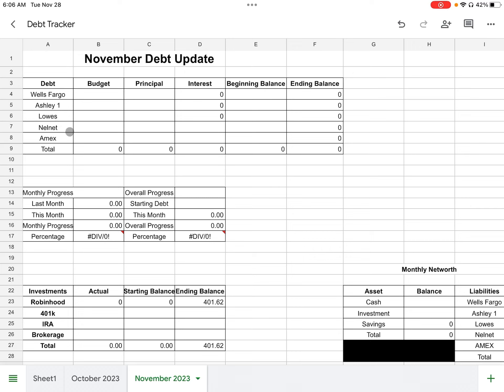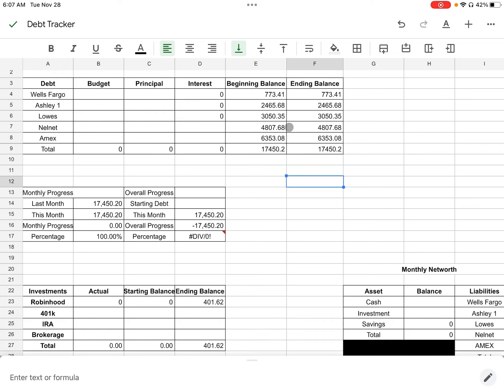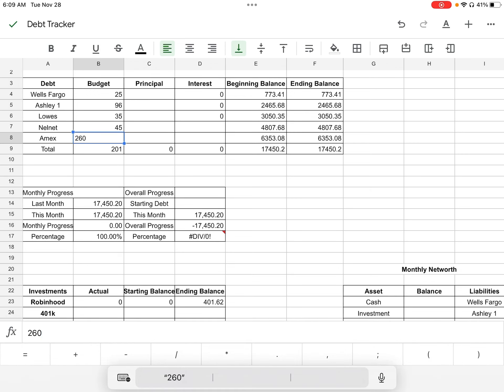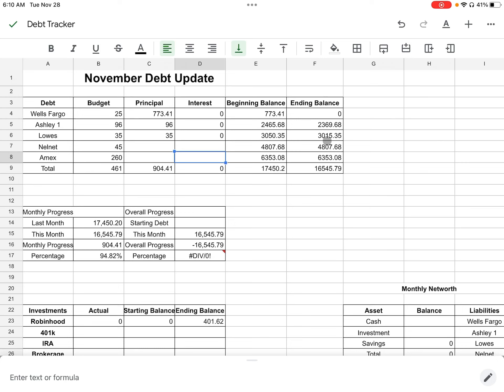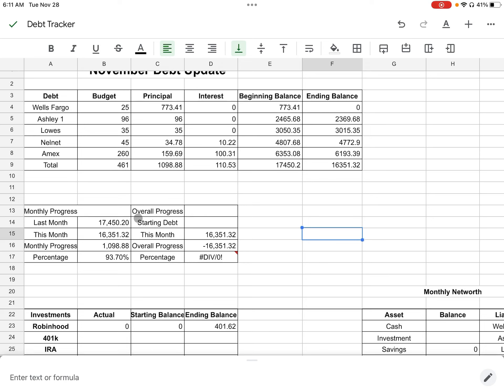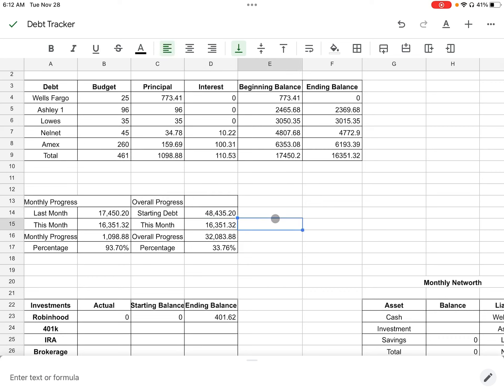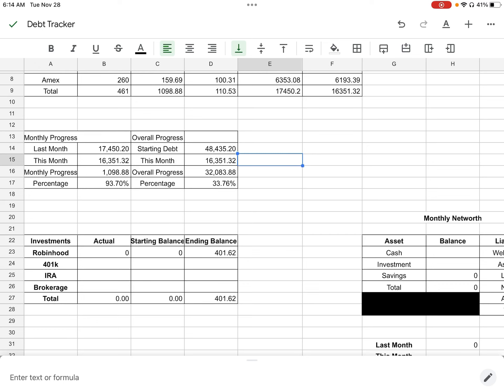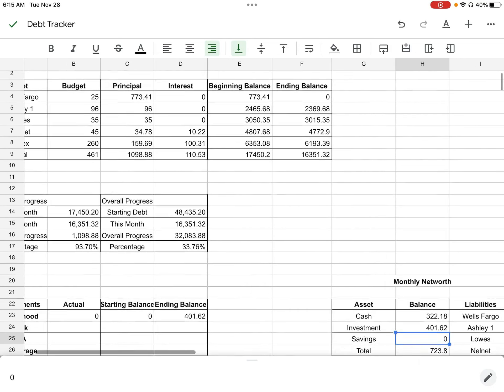November Debt Update